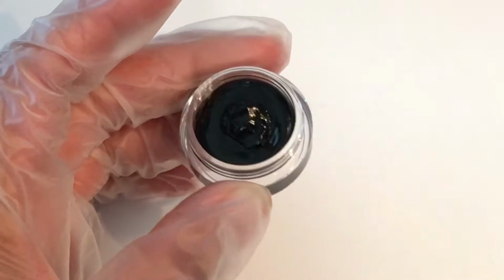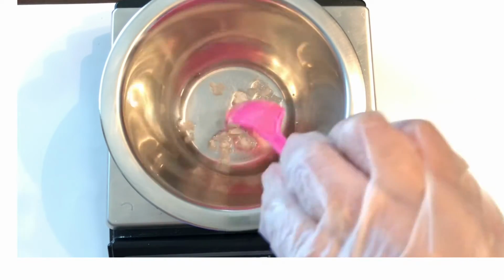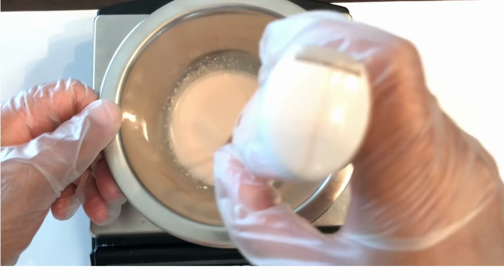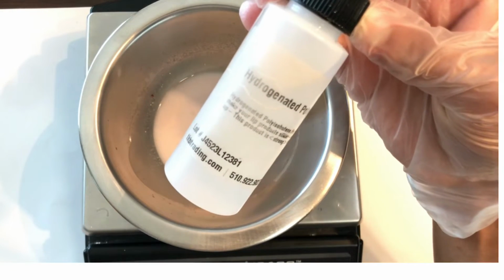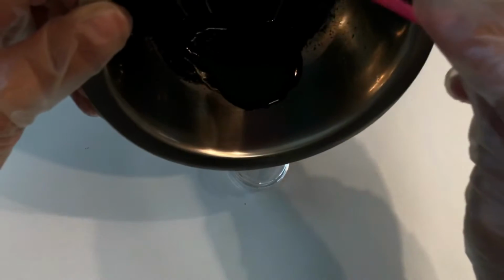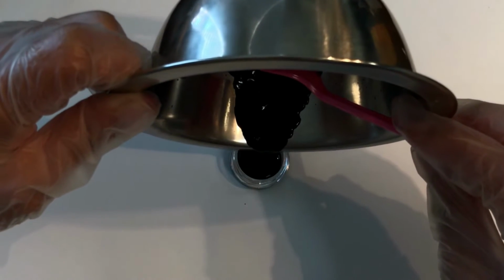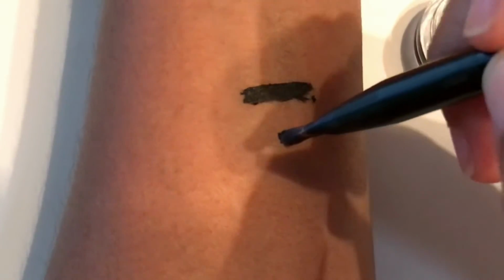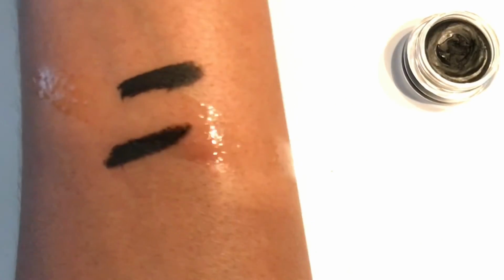How to Make DIY Smudge Proof & Waterproof Gel Eyeliner | Beginner Friendly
In today’s video I show you how to make creamy gel eyeliner that is complete smudge proof and water proof. You will have to purchase the formula to get exact percentage of each ingredient.